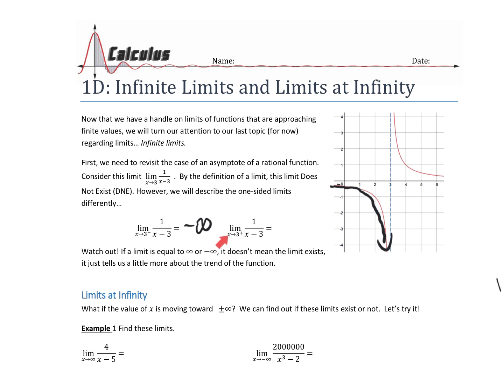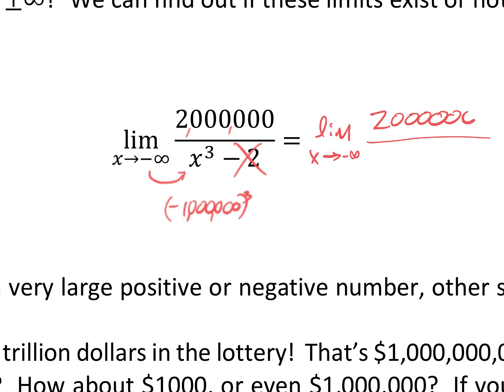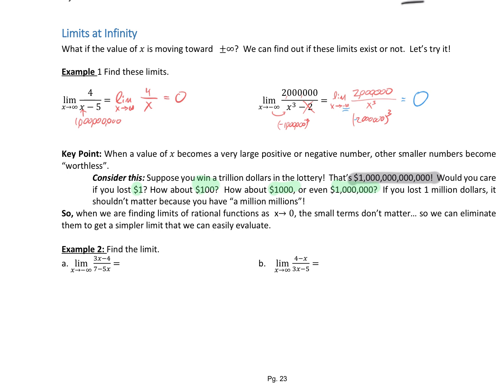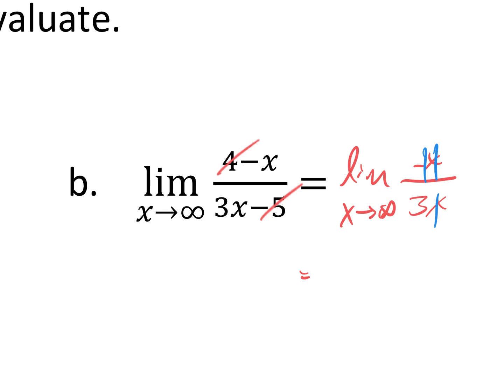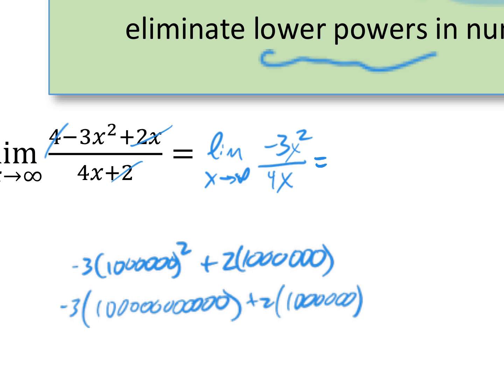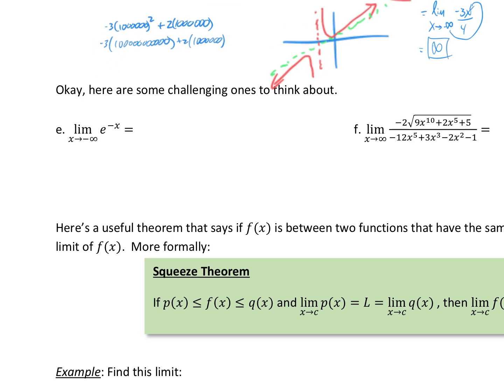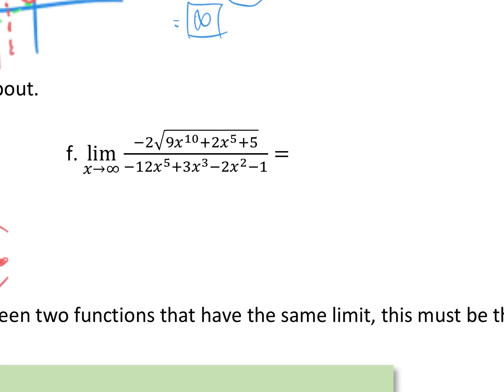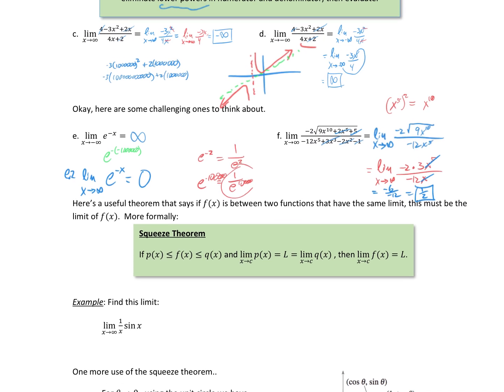Calculus 1 - 1D Part 1 - Limits t Infinity